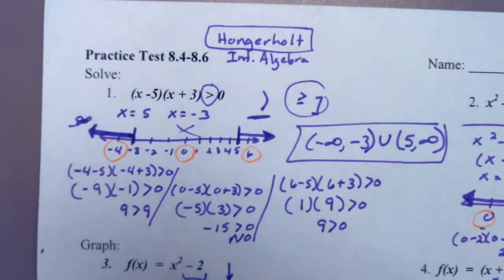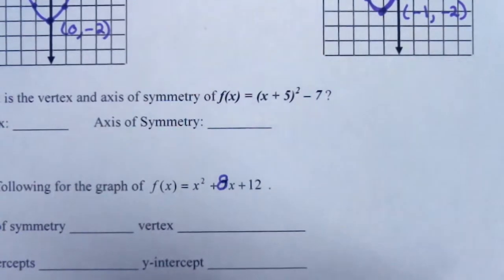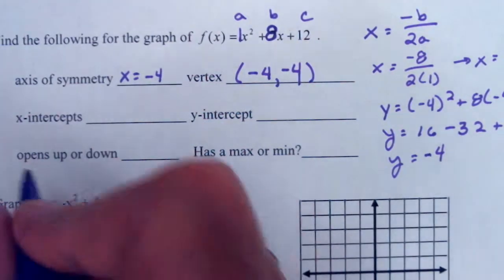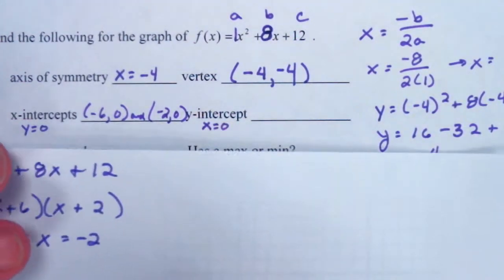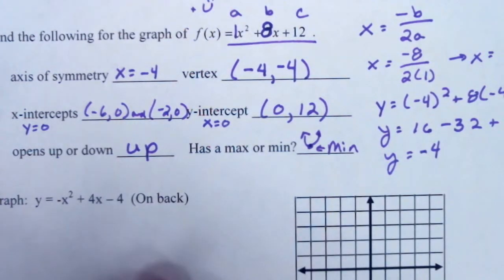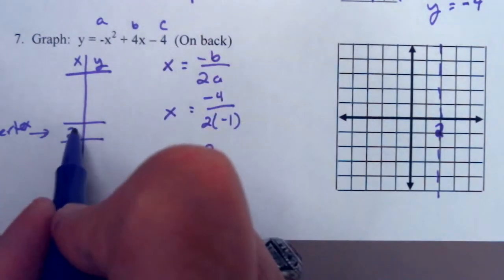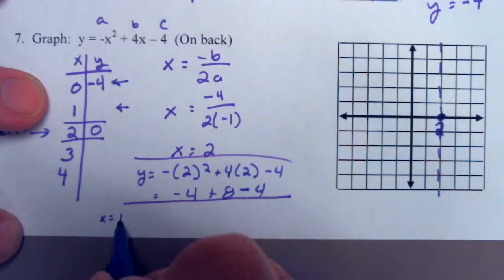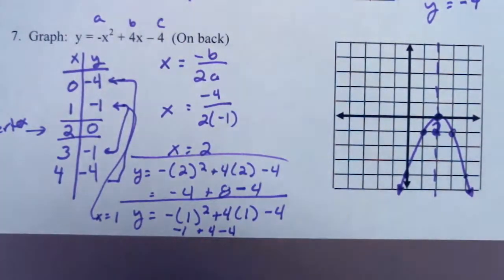sec 8 4- 6 Practice test solutions part 2